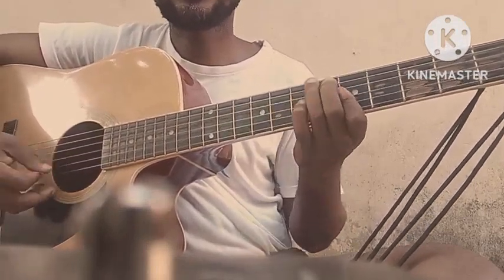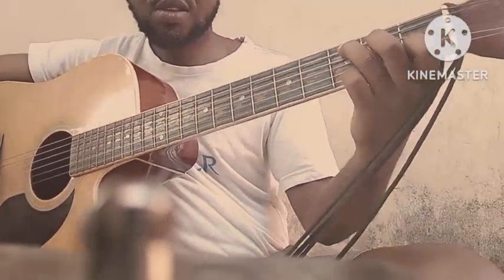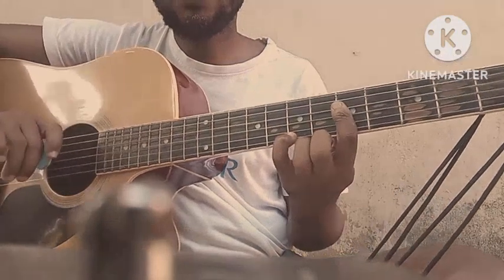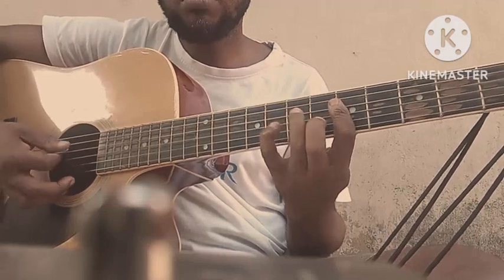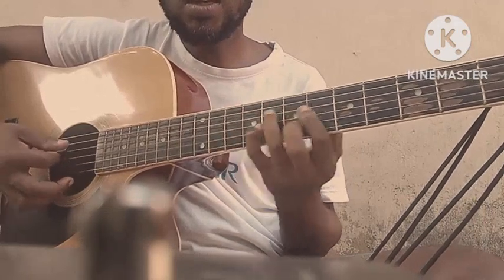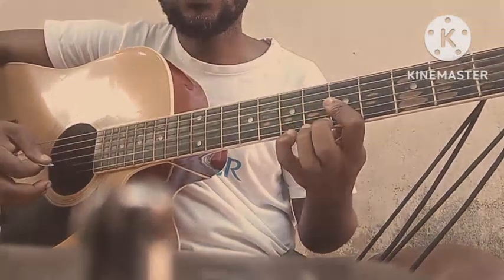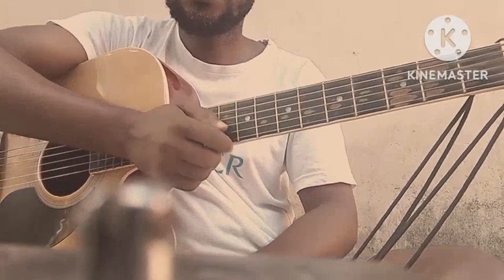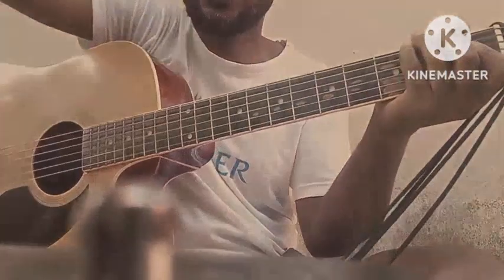chord rhythm and licks